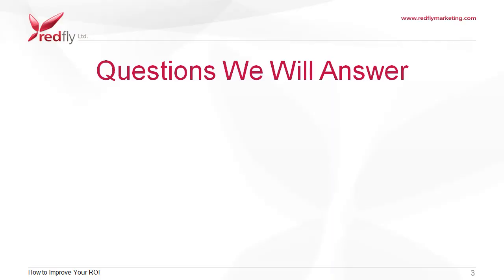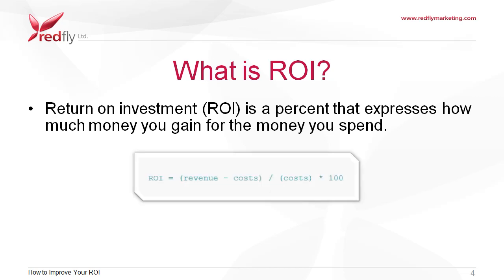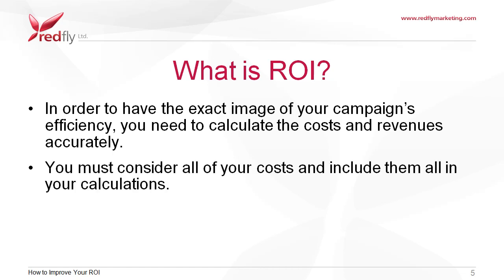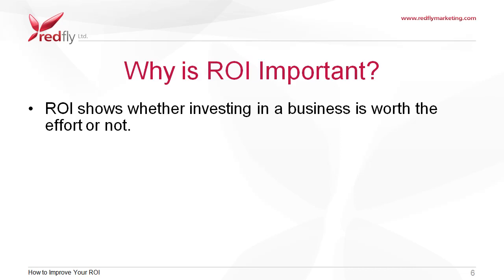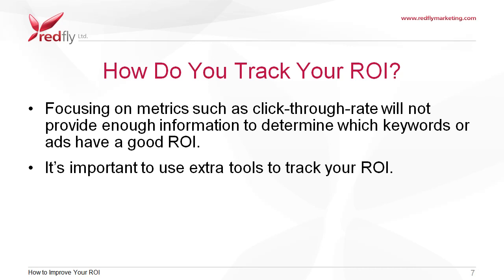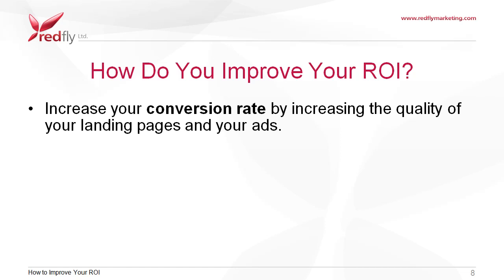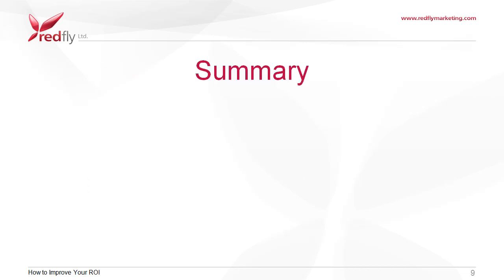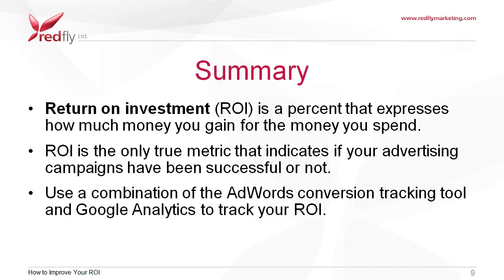Google AdWords Advanced Tutorial 2 - How to Improve Your ROI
After all the work done with Google AdWords, you need to know how much you gain in the end. Is it worth it? This video will help you understand the key-factors that influence your return on investment (ROI), and how you can fine-tune them to increase it.